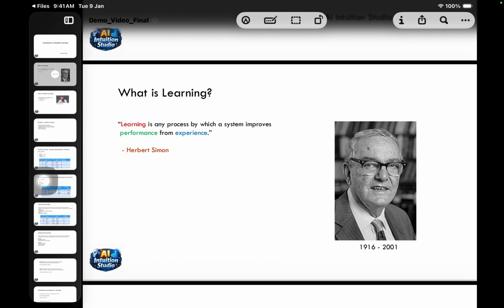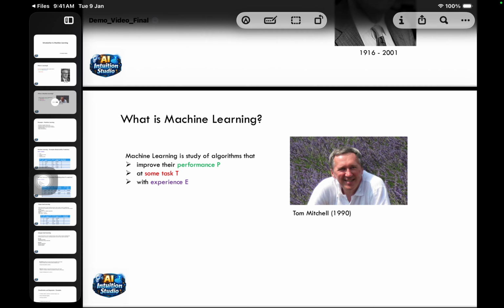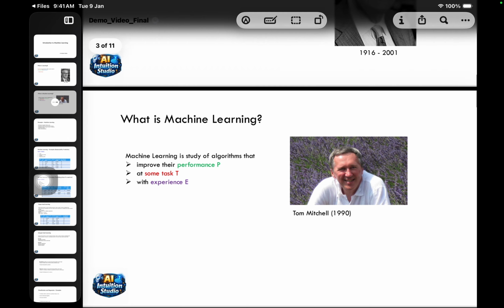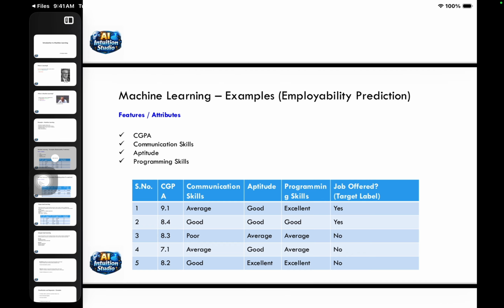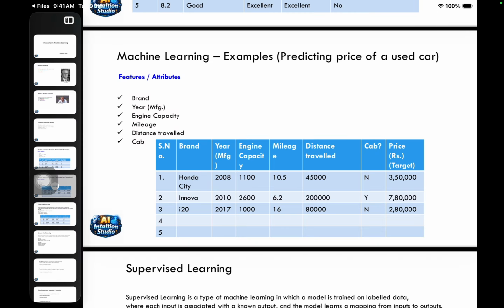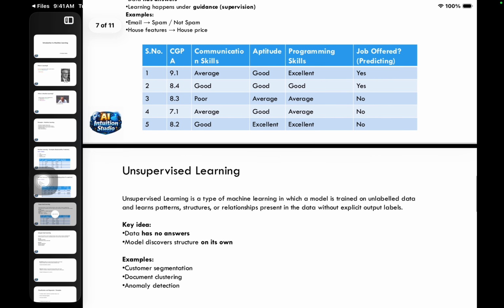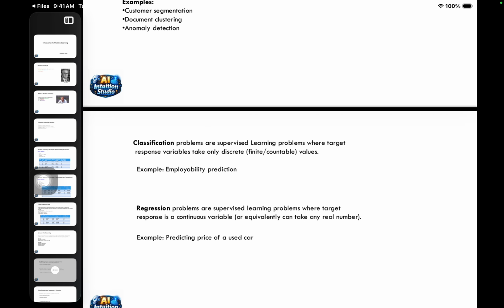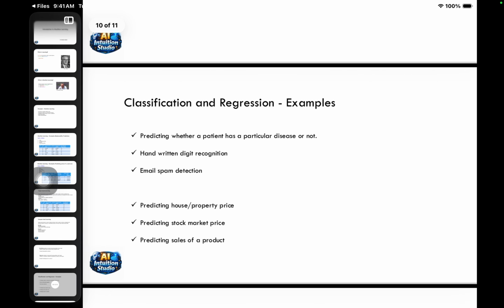What is Machine Learning? Explained with Intuition | AI Basics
In this video, we understand what Machine Learning is using simple intuition and real-world examples.

Supervised vs Unsupervised?